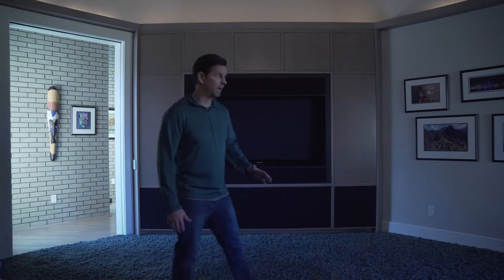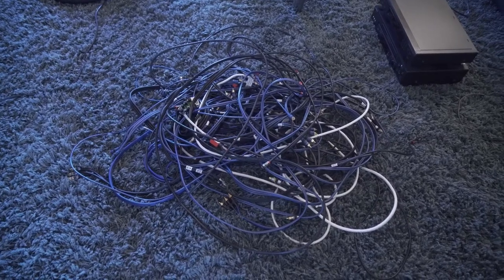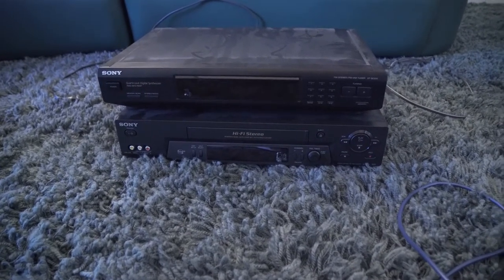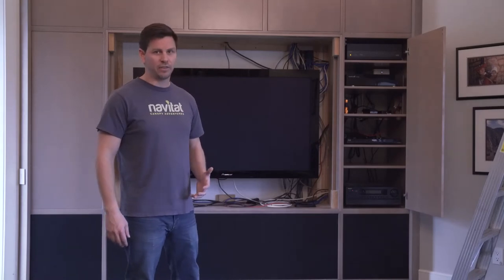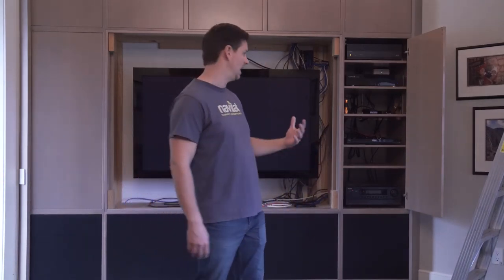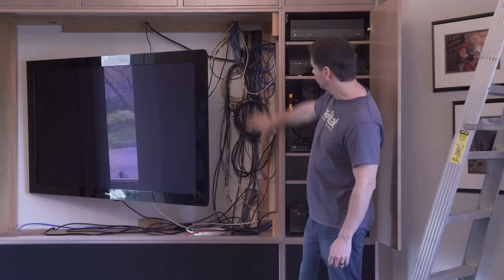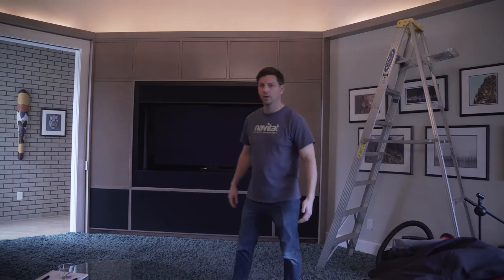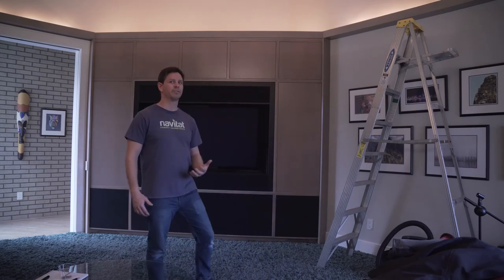Cleaning out the old to make way for the new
Beginning the cleanup process so that new equipment can be brought in.